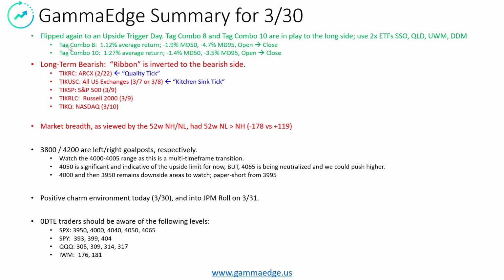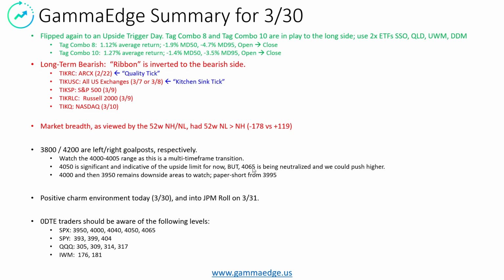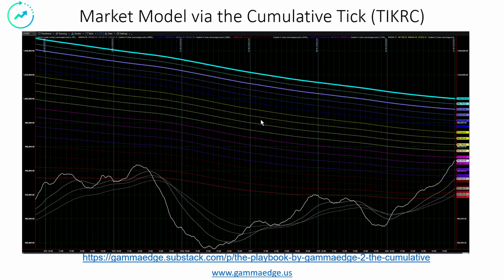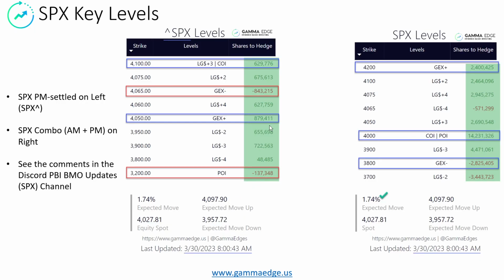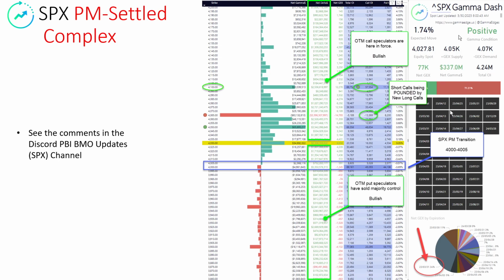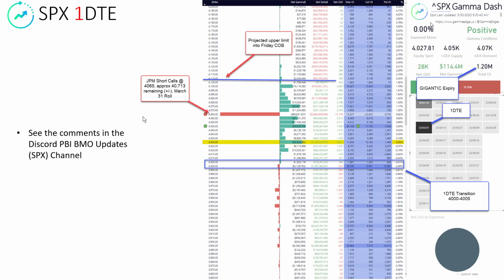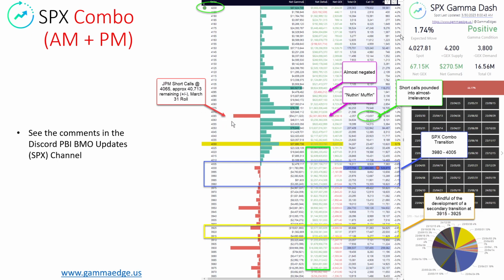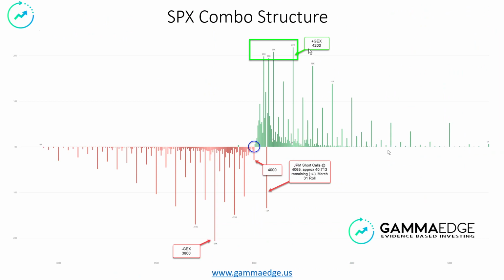0dte & 1dte structures in the spx quite visible ahead of jpm roll tomorrow. More here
We have the tools for you to review the details on your own and make your own informed decisions.

Handout and video provided to members before the open.

Detailed levels and discussion of what is in play in the video; all data and information is available